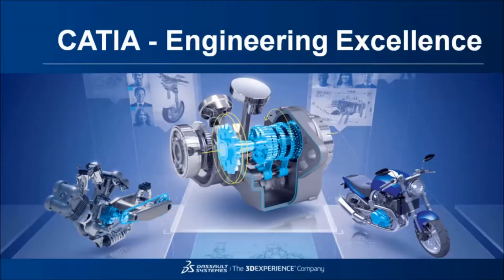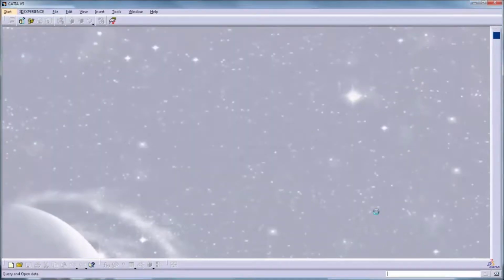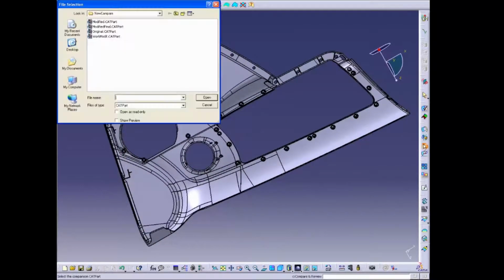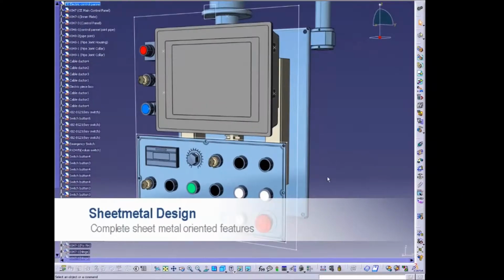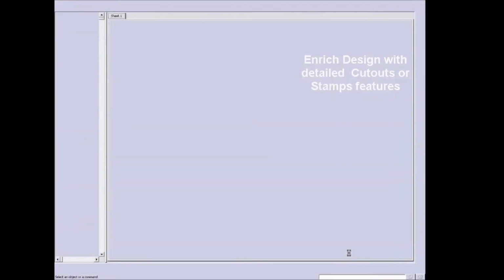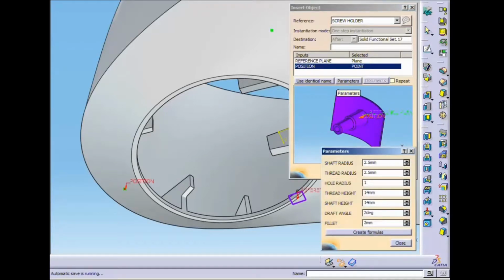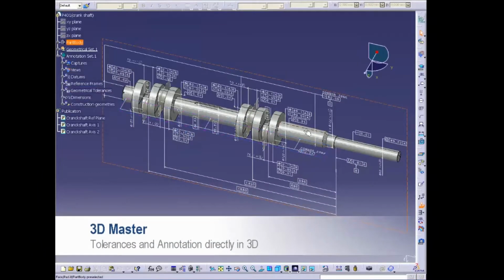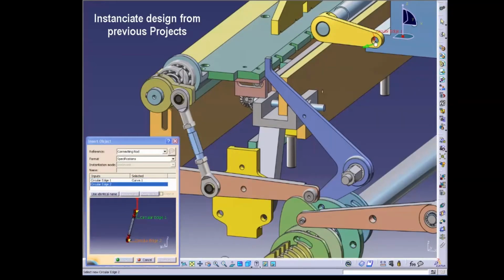CATIA Mechanical & Shape Engineering Demo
Get ready for next-gen engineering experience to ease collaboration across extended mechanical & shape engineering roles.